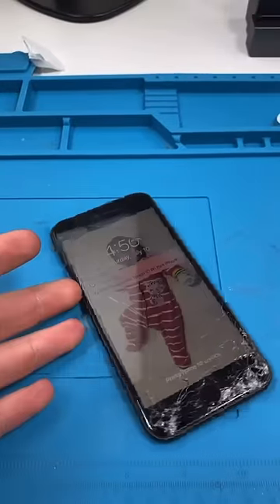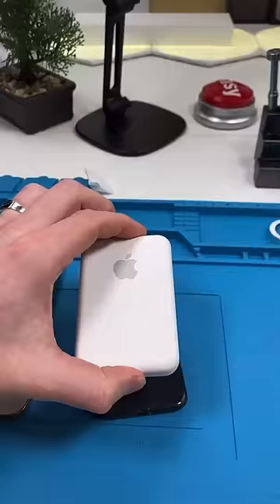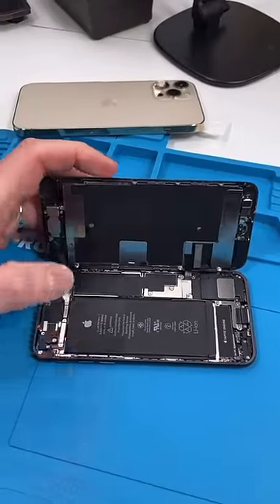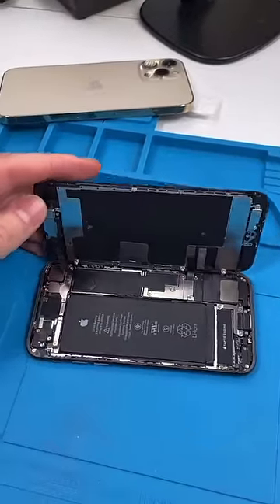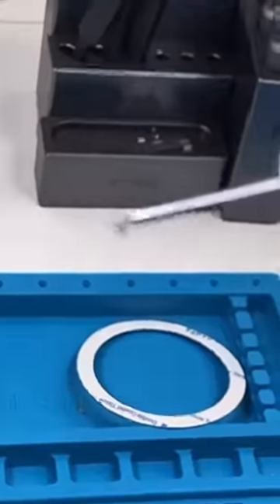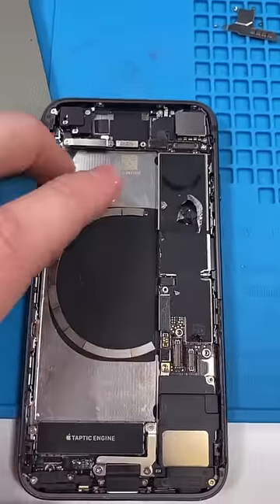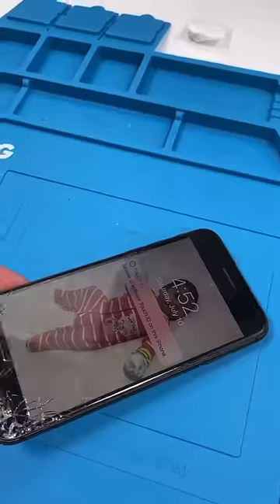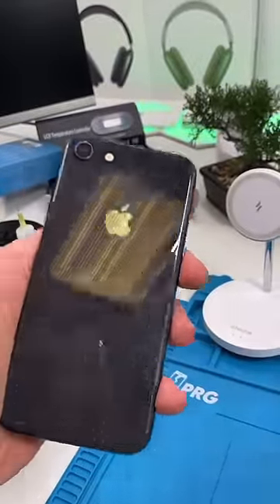Is It Possible To Add MAGSAFE to The IPHONE 8??